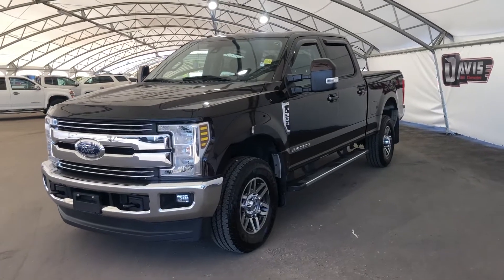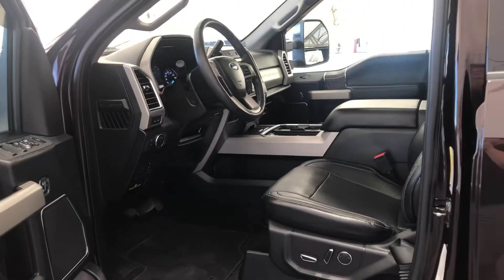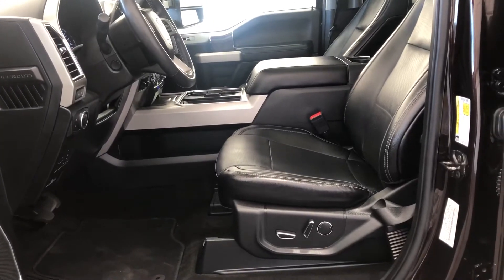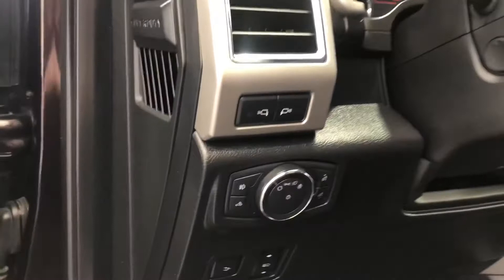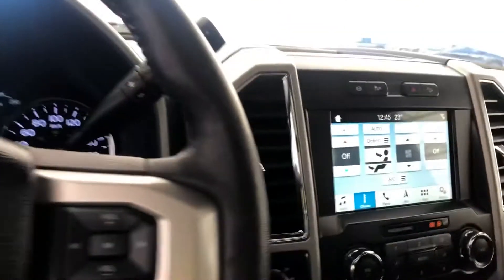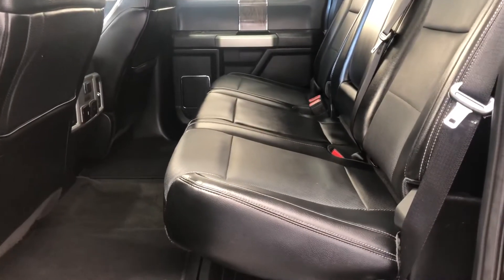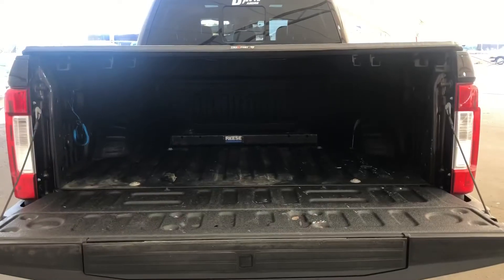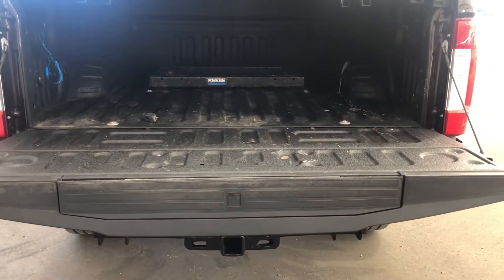2018 Ford F-350 stk #193276